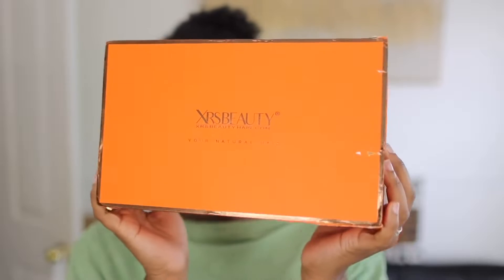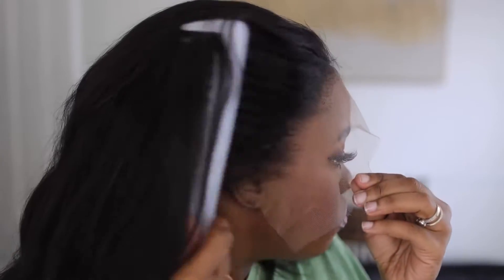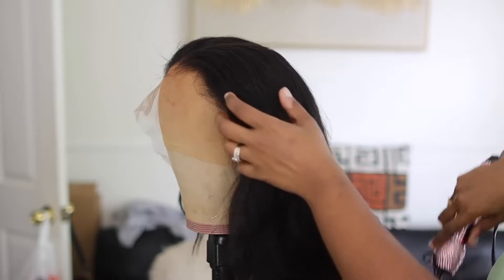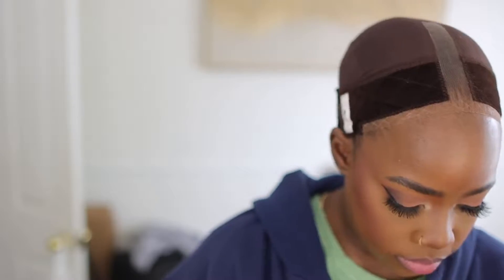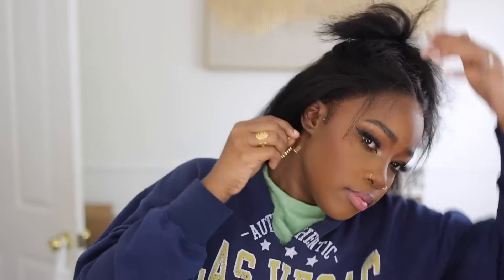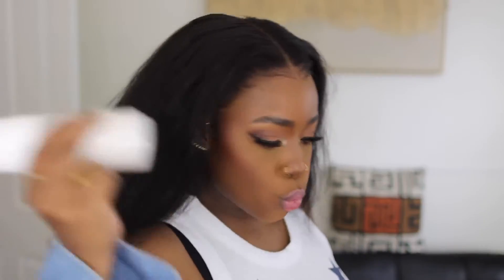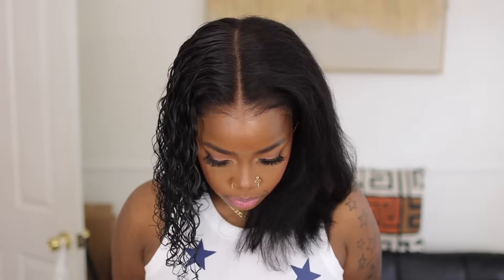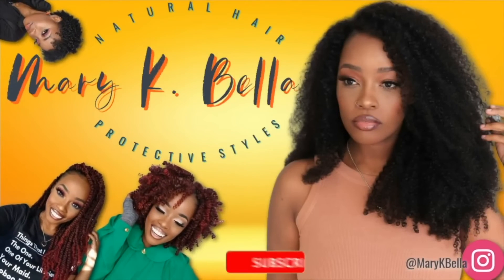😱Scalp! LAYERED EDGE 3 in 1 Straight & Curly CLEAR LACE Wig | MARY K. BELLA ft. XRSBeautyHair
●▬▬▬▬▬♛ Xrsbeauty Hair ♛▬▬▬▬▬●
SKU:BOB03
Length:14 in
Density:150%
Lace: 13*6 Front Clear Lace

This WET&WAVY WIG is Revertible between curly and straight! it will be straight when you first received it. Spray some water when you want to transform it into a curly look. The curls will hold forever until you flat iron the hair again! It will not become loose no matter how many times you transform it between straight and curly. You can get 3 wig textures with this one wig: Straight+Curly+Blow-out

The wig is processed with CLEAR LACE and LAYERED EDGE technology to make the wig look like it's growing from your own scalp. It will bring you a big surprise!